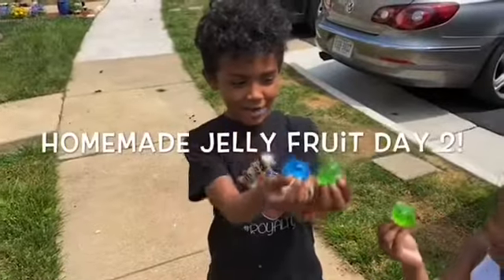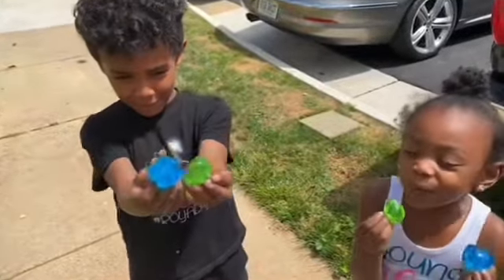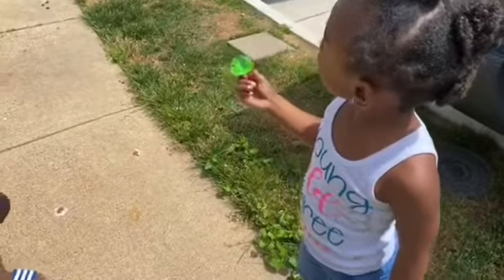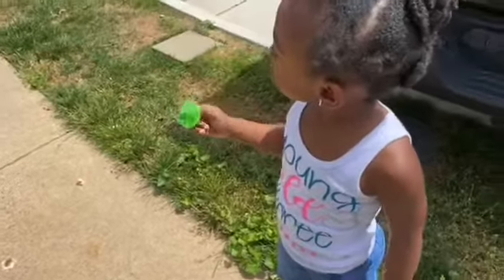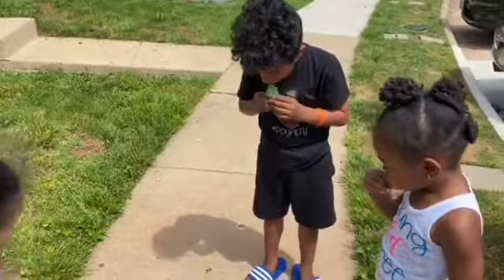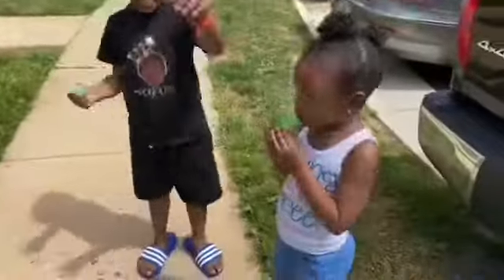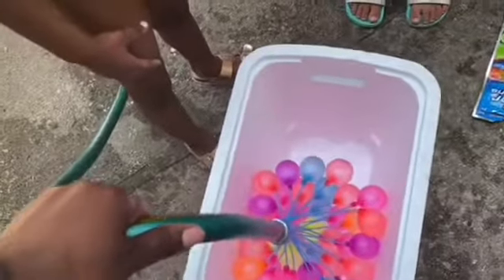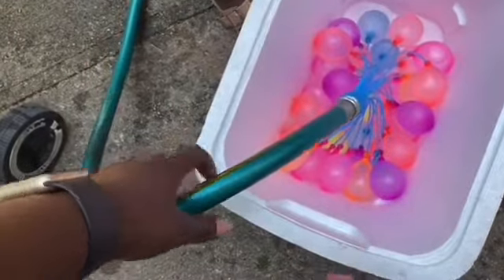Homemade Jelly Fruit Challenge Part II & Water Balloon Fight | Hangin’ with Harper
Summer is officially here! The homemade jelly fruit challenge continues, and the weather is perfect for a water balloon fight! Hang with me by watching all the fun and excitement in this video.